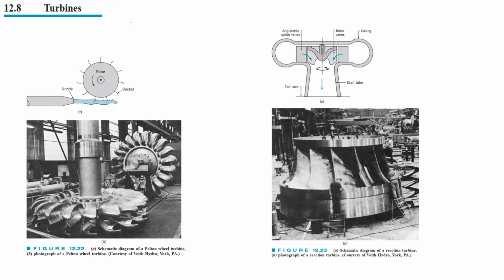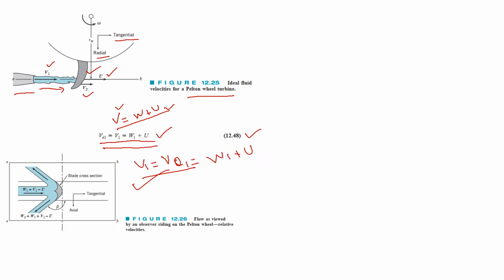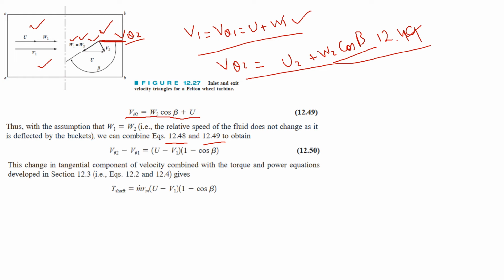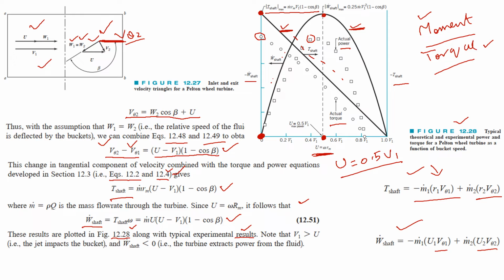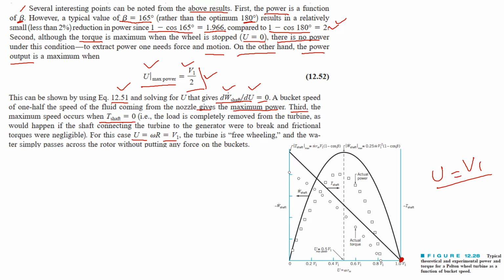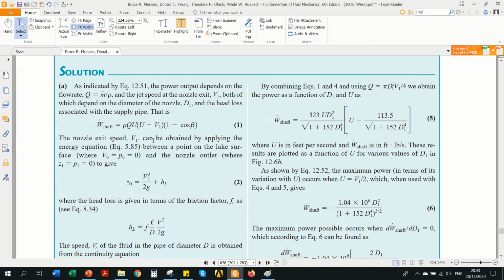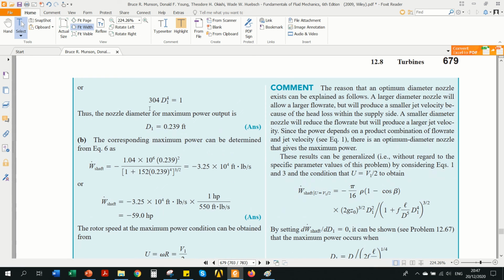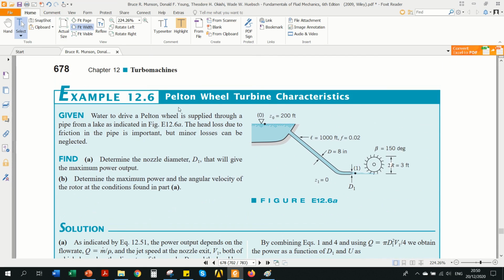Lecture 25┃Turbines┃Types┃Derivation┃Pelton Wheel Turbine Characteristics┃Last Topic of Course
Lecture 25Turbine
Type
Derivation
Pelton Wheel Turbine Characteristics
Last Topic of Course